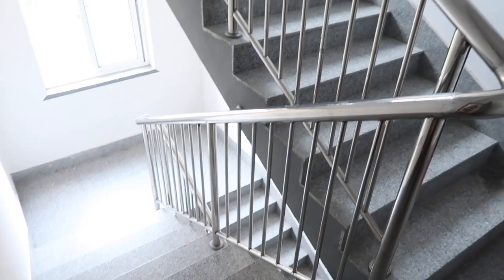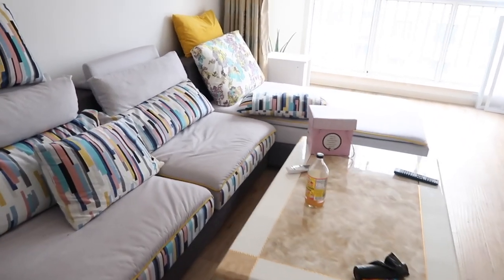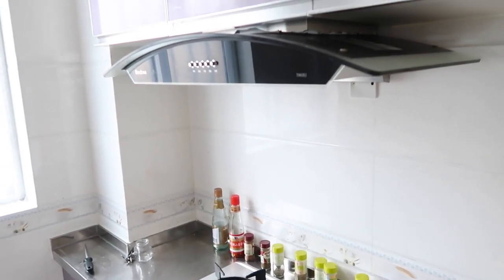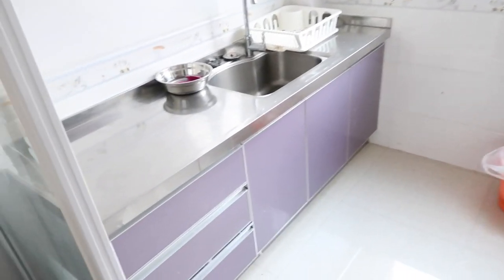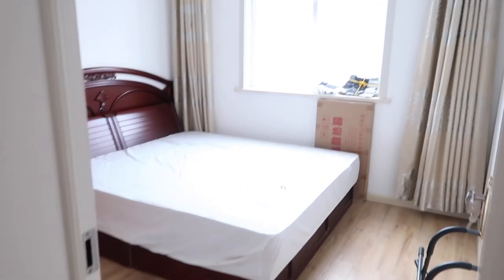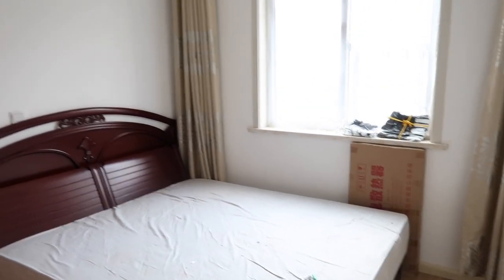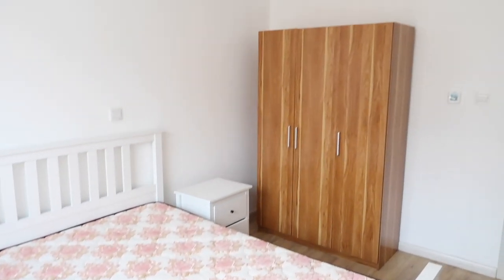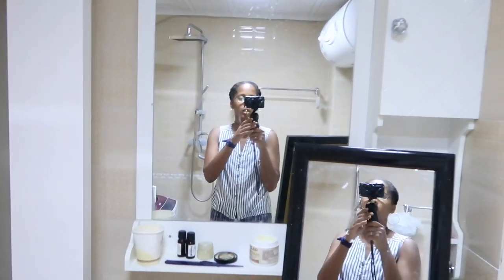CHEAP Apartment in CHINA Tour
TEACHING IN CHINA | Apartment Tour in China

Whether you're thinking about teaching in China, I wanted to give you an idea of what it's like living in Chinese apartments. I hope this ives you an idea of size and cost. I lived in this apartment for one year and paid $3200 USD for one year upfront and my school repaid the cost via a housing allowance monthly.